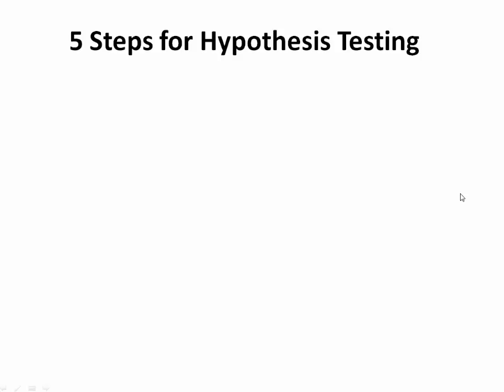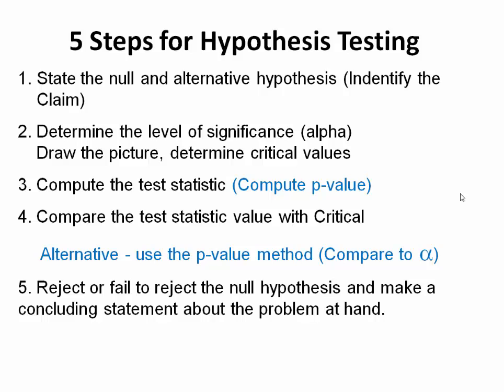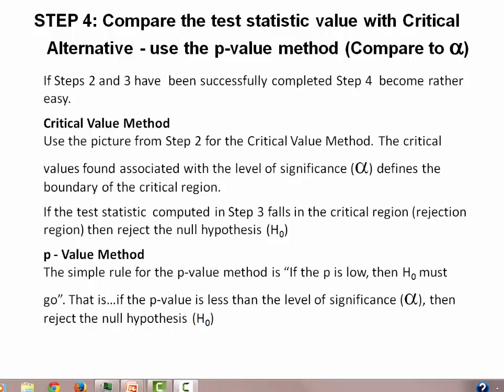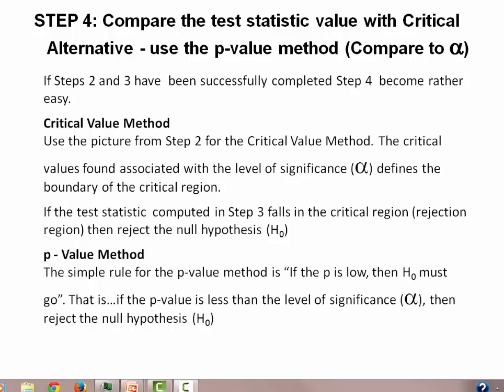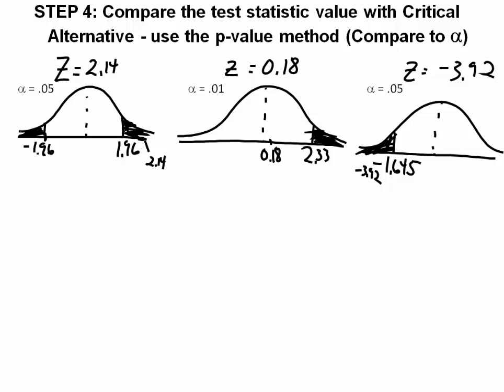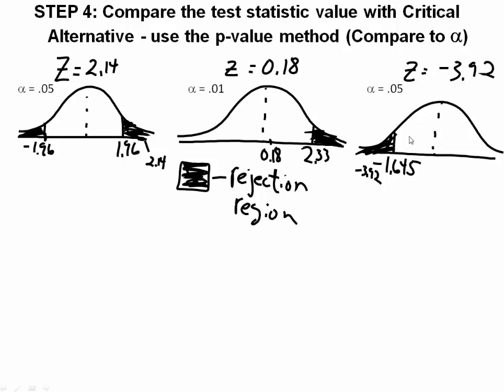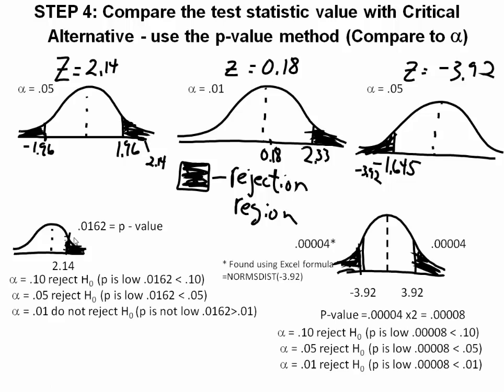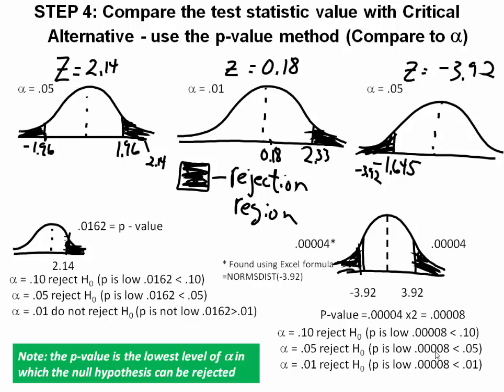Hypothesis Testing Step 4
Step 4 of the 5 Step Process